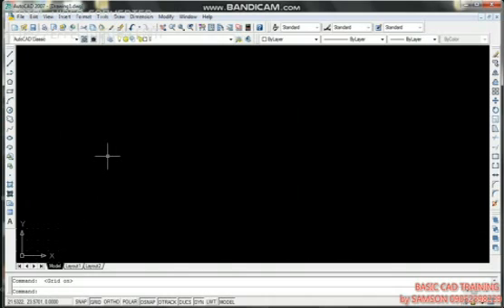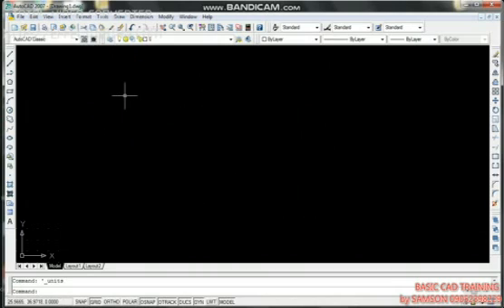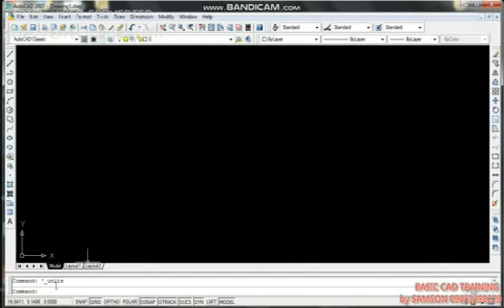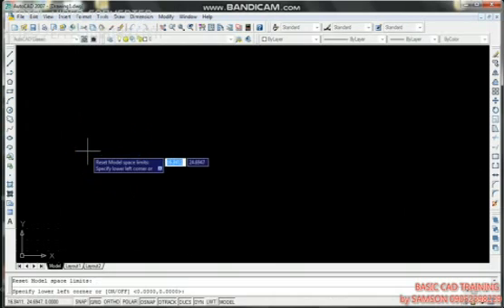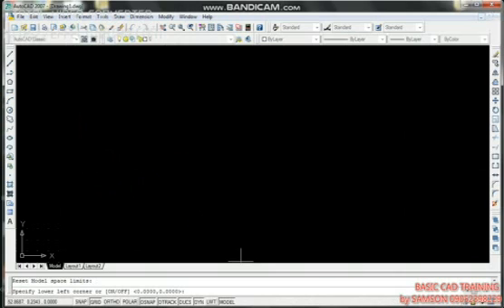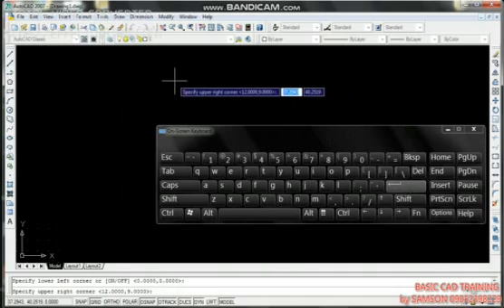Module 2 Lesson 3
Understanding the tools in AutoCAD 2D {Classic}